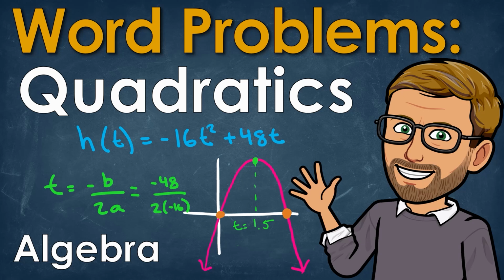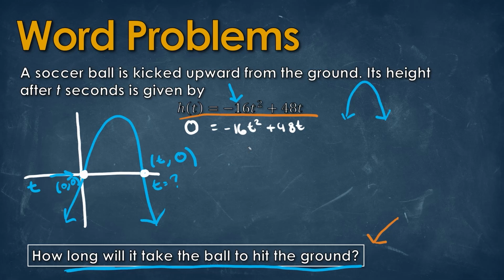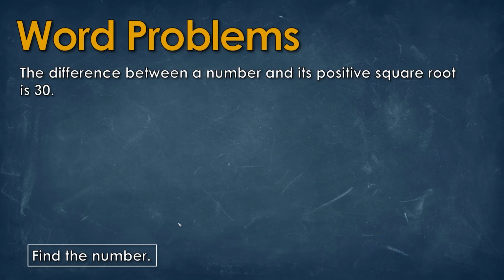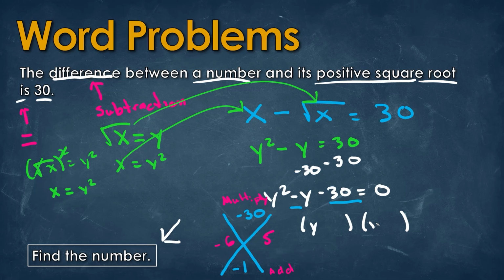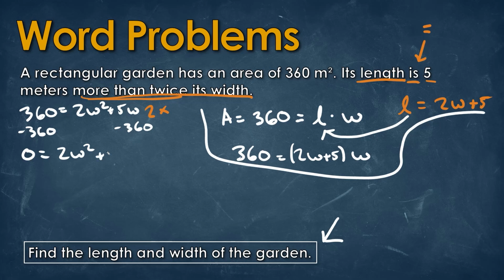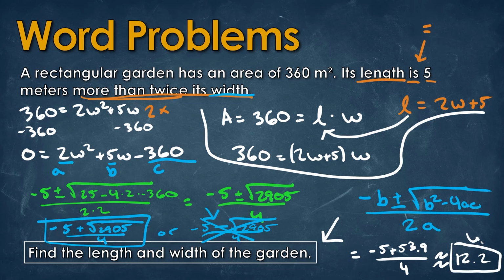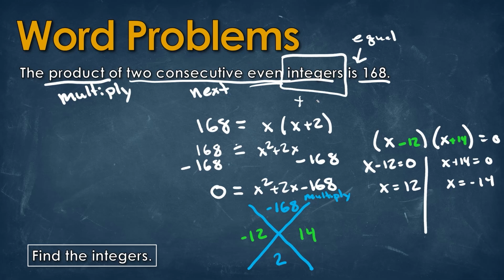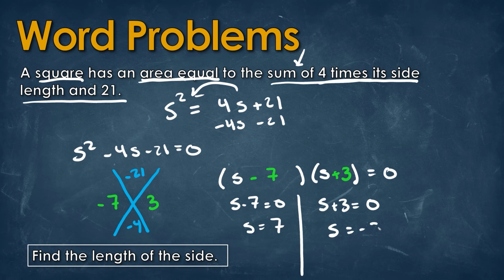Solving Word Problems with Quadratics | Factoring, Formula & Graphs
In this video, we dive into quadratic word problems and explore how to solve them using multiple methods. You’ll learn how to approach different types of problems, translate them into equations, and decide the best strategy for solving.

We’ll cover:
Factoring quadratics to find solutions
Using the quadratic formula step by step
Solving for zeros and what they mean
Interpreting and graphing quadratics

By the end of this lesson, you’ll feel more confident in solving quadratic word problems and knowing when to use each method. Perfect for SAT prep, Algebra 1 & 2, and anyone wanting to strengthen their math problem-solving skills.

Video Chapters
00:00 Introduction
00:05 Solving Graphically
03:03 Substitution and Factoring
05:28 Quadratic Formula
08:04 Consecutive Integers and Factoring
09:57 Factoring and Tricky Wording